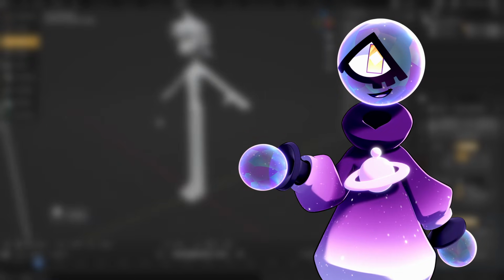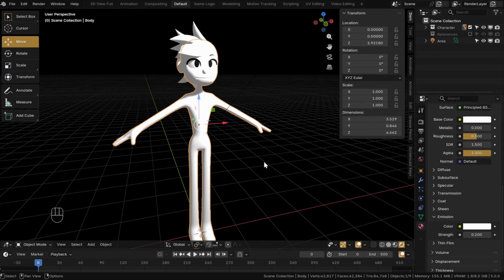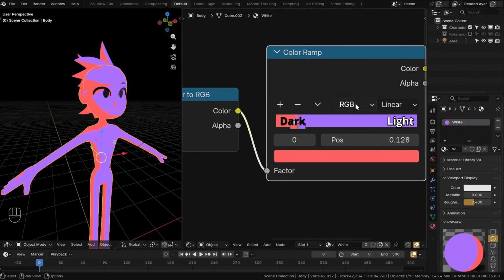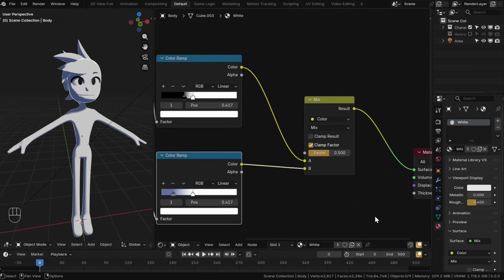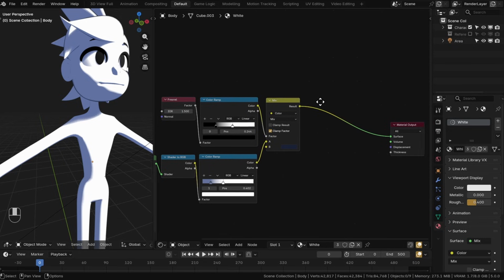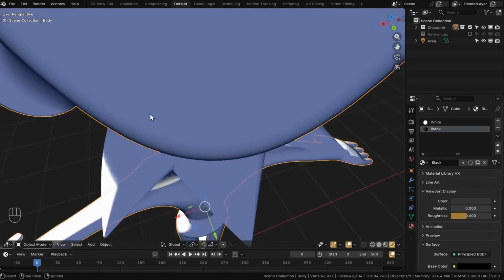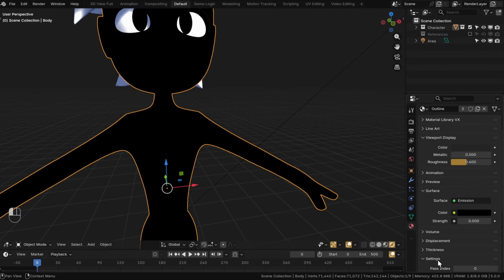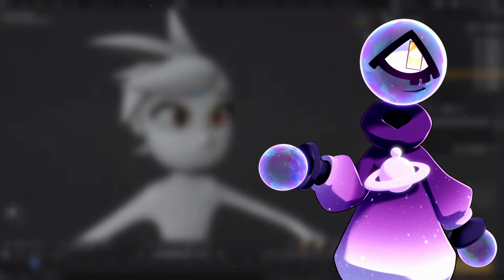Stylized Materials & Outlines in Blender for Beginners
Learning shader nodes and making a simple, but effective, stylized material that can work for lots of things

Here's the script to this video, where you can use Ctrl + F to search for keywords

Here is my Linktree, with a link to my Discord server

The background music used for the outro is the Poketopia Skylines theme from Pokemon Battle Revolution.

0:00 Setting up the scene
1:10 Fixing dull colors (AgX)
1:50 Rendering Engines
2:28 Extra simple material
3:38 Starting Shader to RGB material
6:07 Color Ramp
8:31 Fresnel
9:33 Mix Color
12:40 Mix Shader
13:35 Ambient Occlusion
15:00 Node Frames
16:05 How to apply multiple materials to a model
17:58 The shortcomings of this material
18:48 Outline
22:38 Fixing Outline problems/Outro